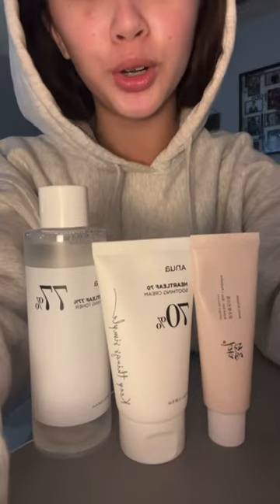GRWM: clean girl makeup🫧